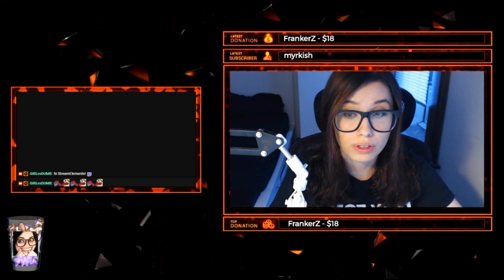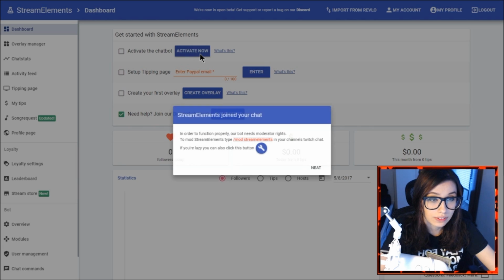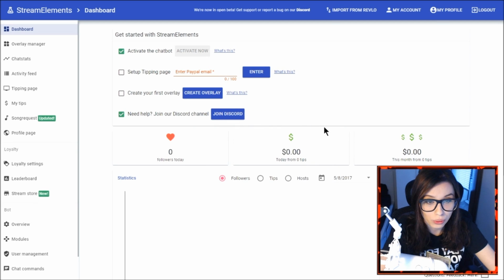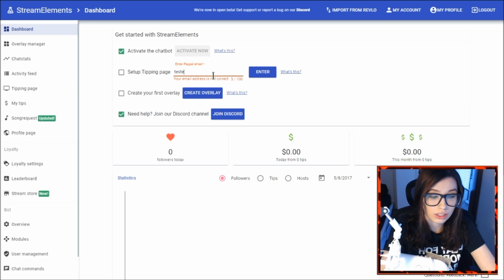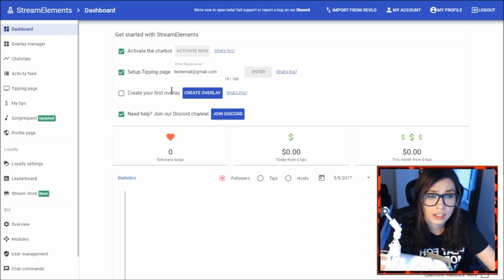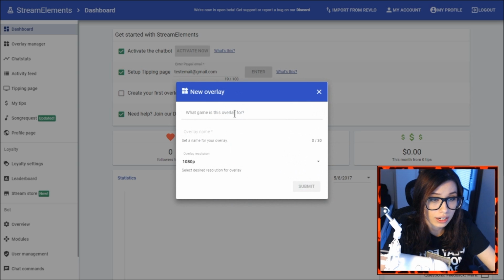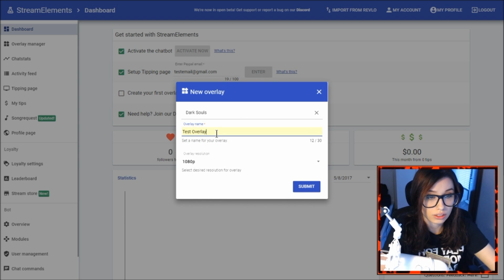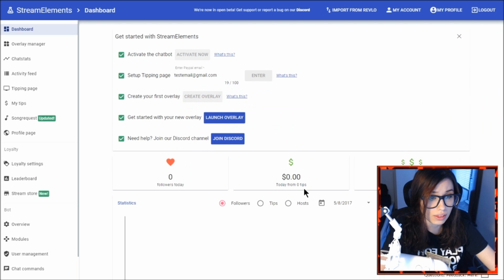StreamElements Initial Setup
SE newest Sub: DragonCoreGaming
SE Sub goal - 101% 152K/150K

Setting up StreamElements is easy,  learn how to in this video, hosted by Twitch Partner GIRLvsDUMB
Got any questions, or just want to say "Hey"?

{{1135812}}